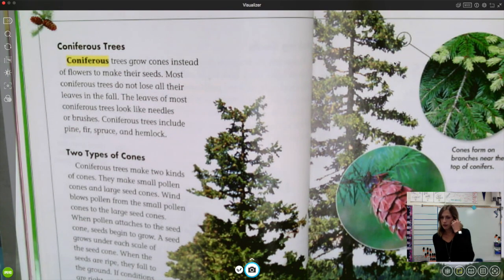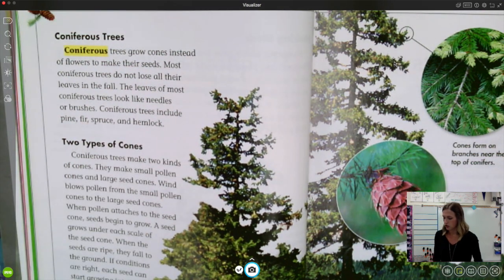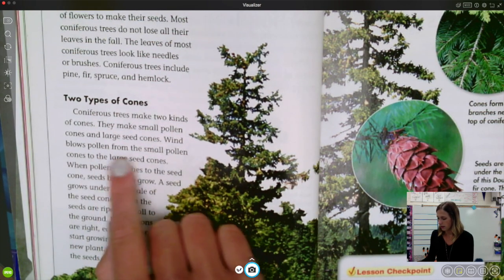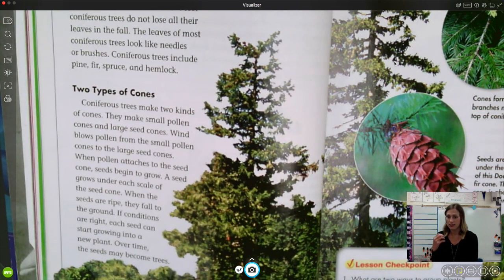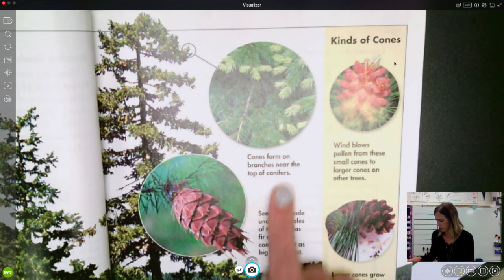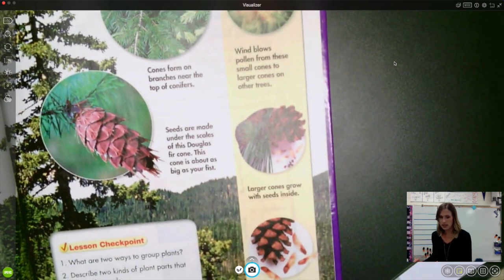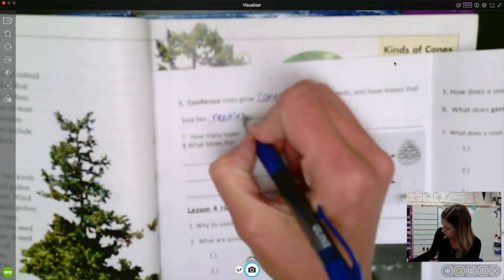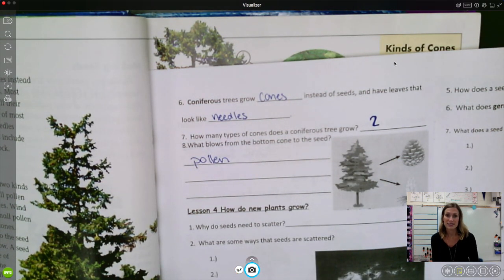Science Chapter 1, Lesson 3b